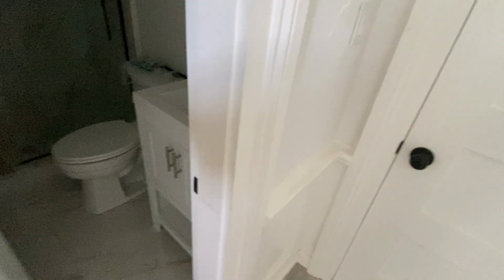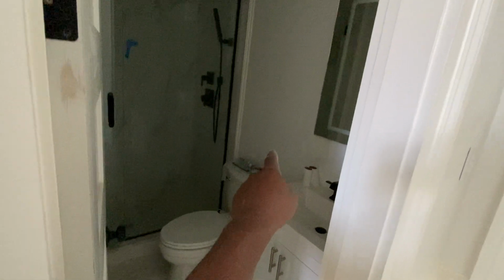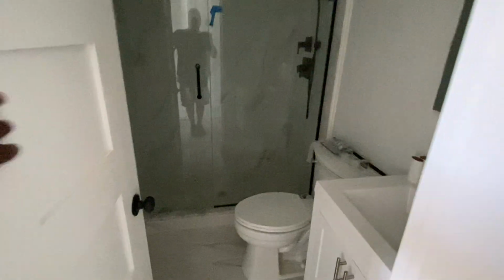Tiny House, The Finish Product.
We specialize in complete and correct restorations, repairs, remodels, and renovations of historic and modern day properties. We are total fans of the old principles of classical architecture and we work spicificly on achieving what we believe the original builders had already put in place and not changing the parts and pieces from it's original designs. We respect the historical intergrity of every structure we work on and we follow as much as possible the orders of architecture.